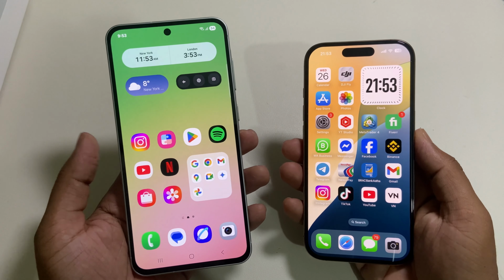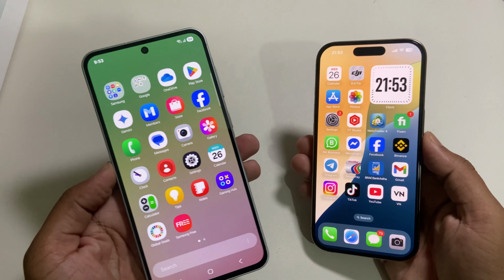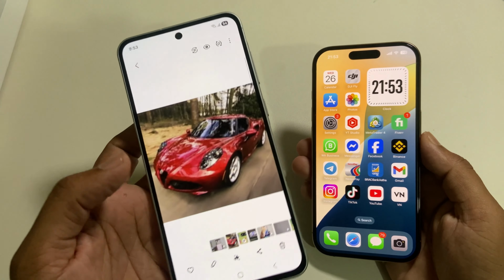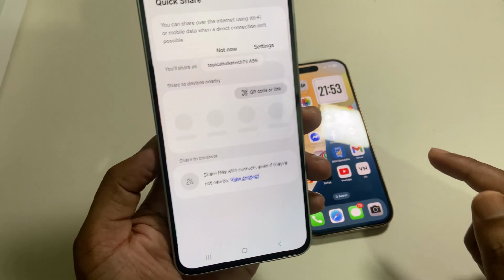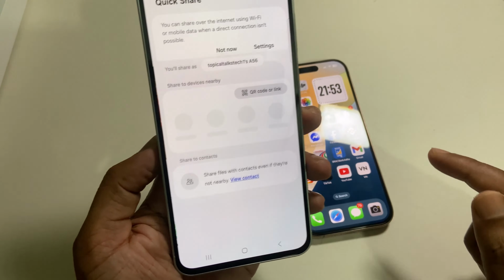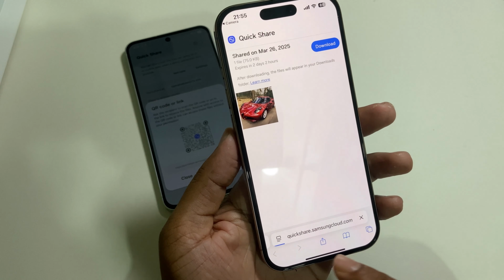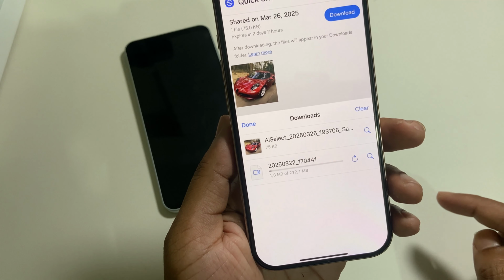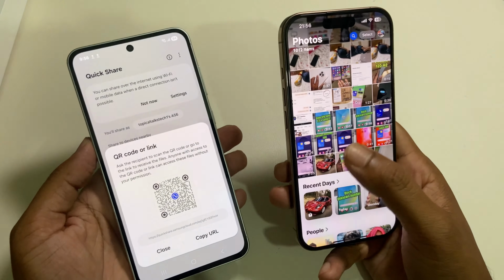How to transfer data from android to iPhone (Photos + Videos )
In this video, we'll show you how to transfer data from your Android to iPhone, specifically photos and videos. Say goodbye to lost memories with this easy tutorial!